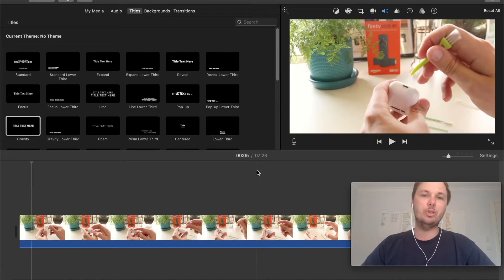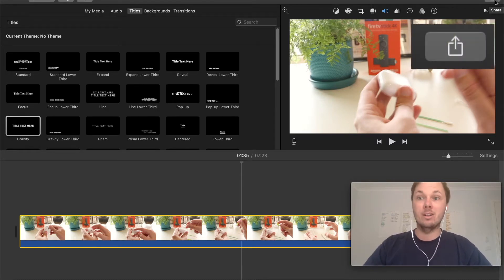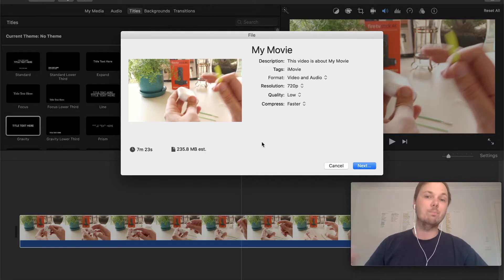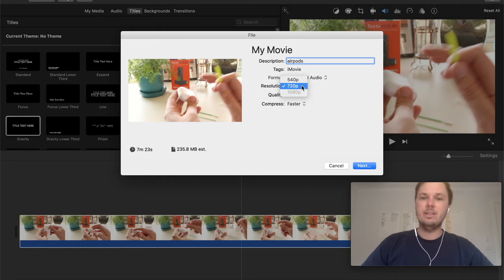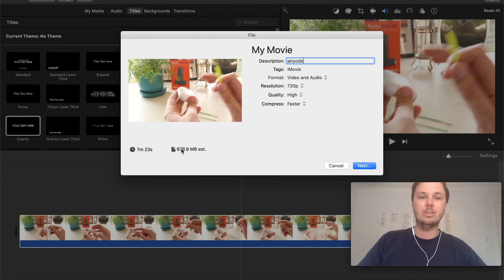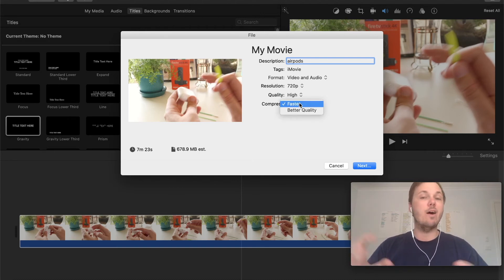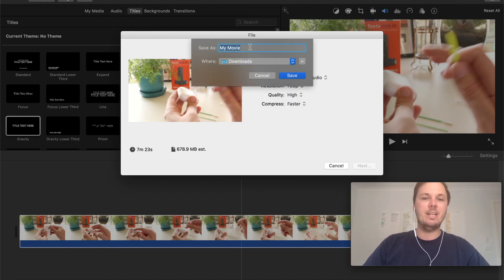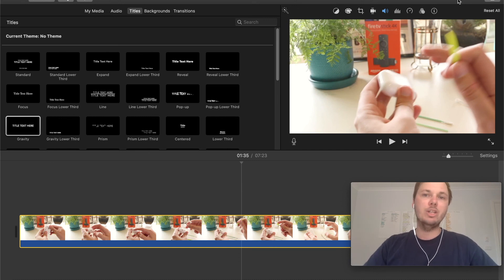How To Export In iMovie! 🔥 [Full Process!]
How To Export In iMovie! 🔥 [Full Process!] In this video, I will show you how to export a video in iMovie and how to adjust resolution, compression, file name, destination folder, and the speed of exporting the video.